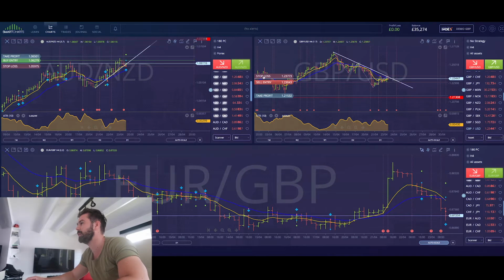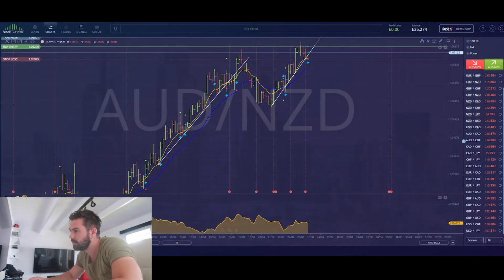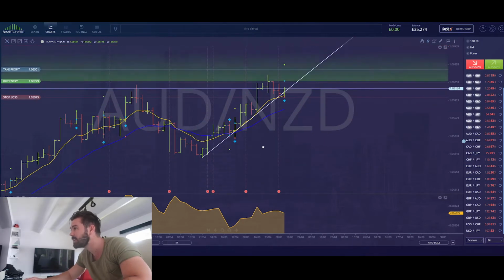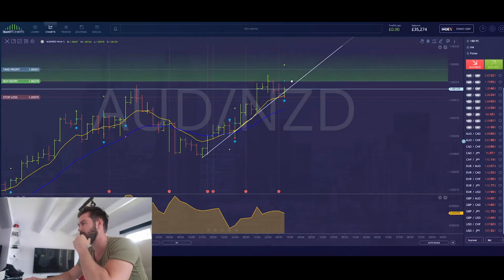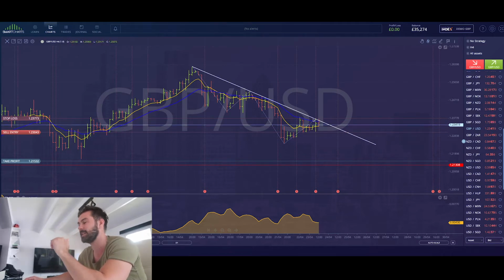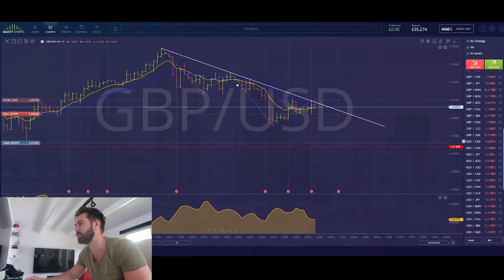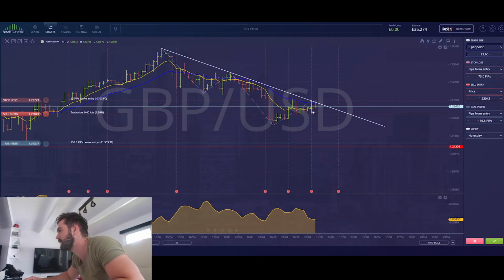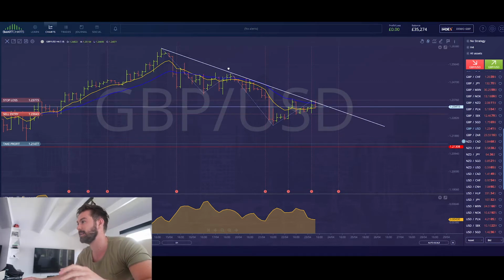How I Lost £14,000 In Two 2 Weeks!